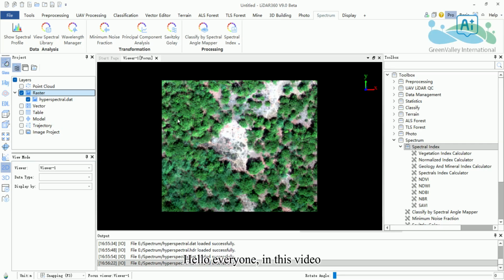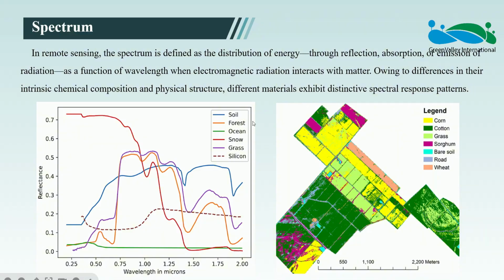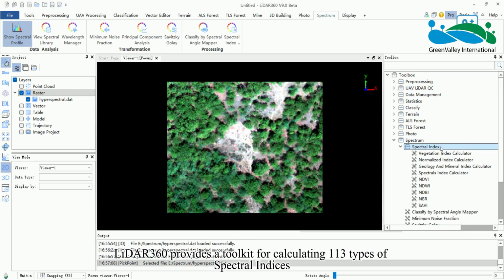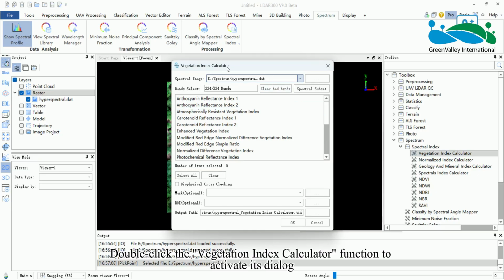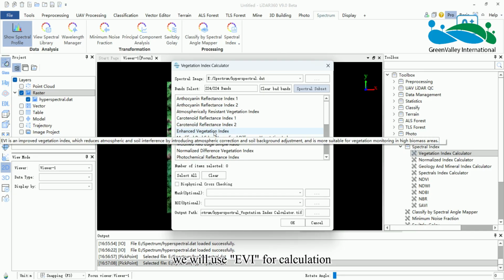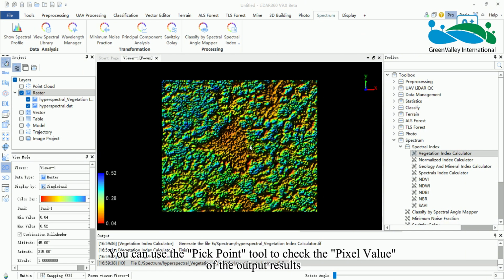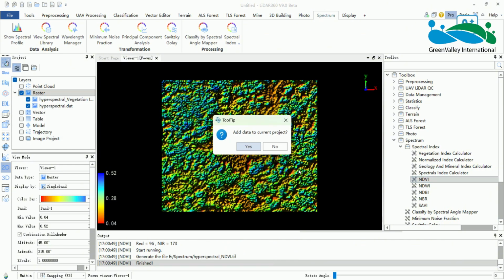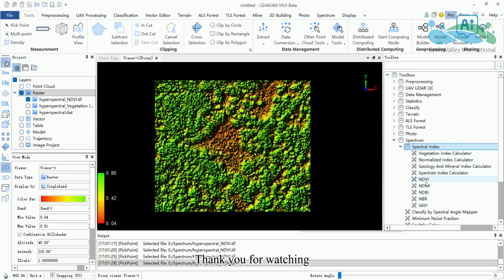LiDAR360 V9 - Spectrum | Spectral Index LiDAR Software Tutorial